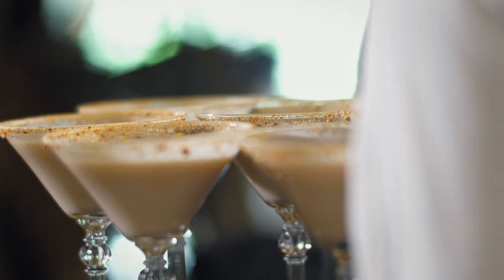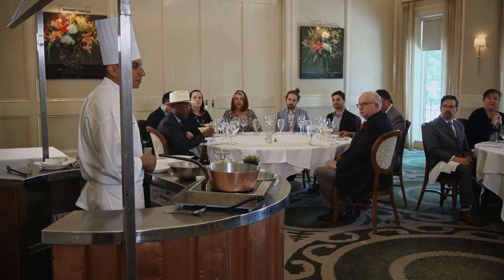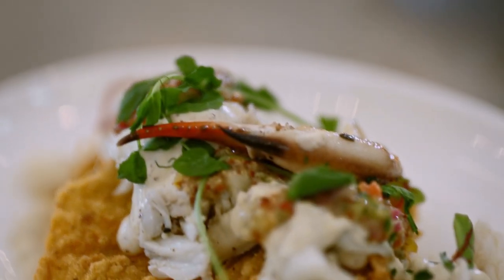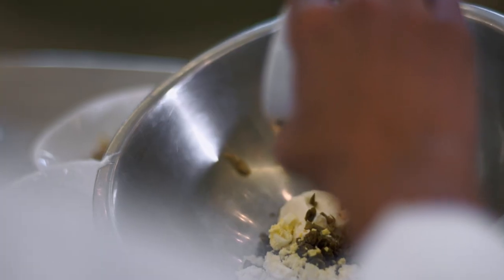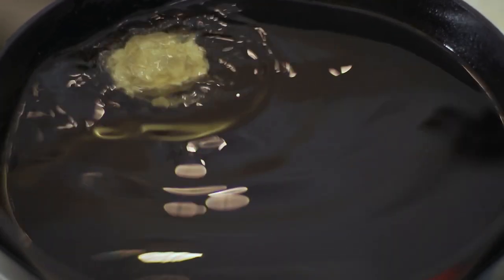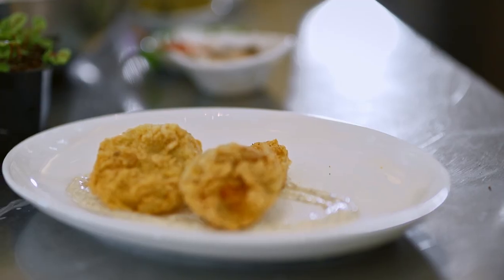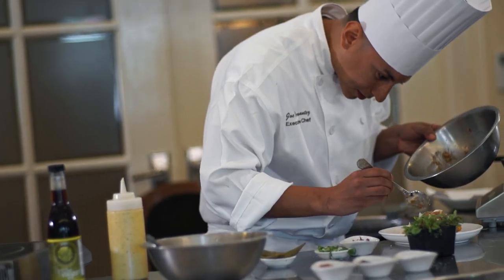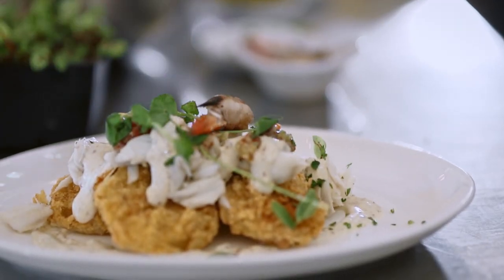Brennan's Date Night Cooking Class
Our Summer Series where we host in-room cooking demonstrations with wine pairings. Join us for a different kind of date night!